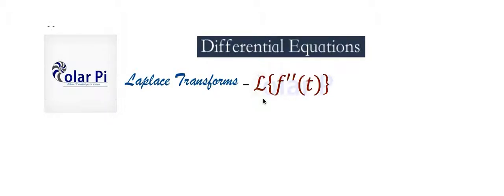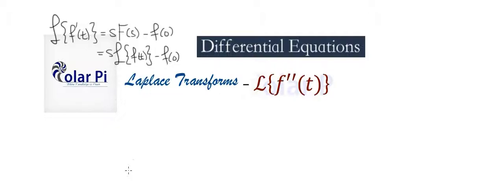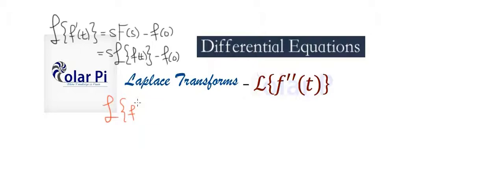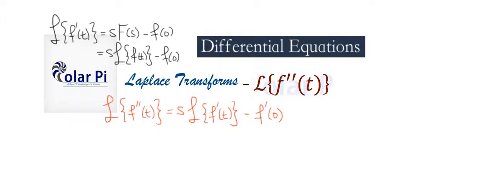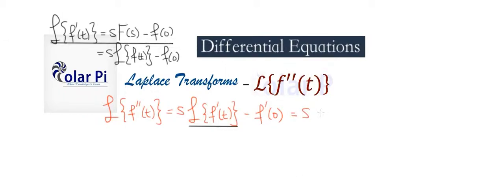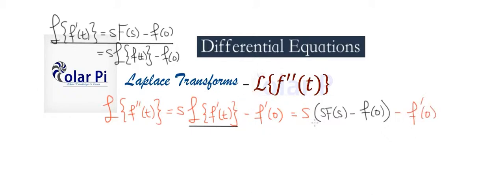[Laplace Transforms] - f'' (Second Derivative) Transform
1) He is incredibly narcissistic and promotes himself shamelessly.
2) He misleads and confuses.
3) He pushes people away from Jesus Christ God, the Holy Trinity, the one and only messiah.  White Jesus does all three of the above and more -- matching the ways of Satan.